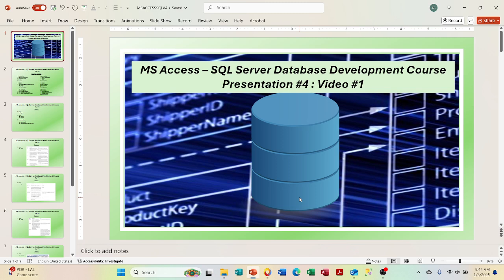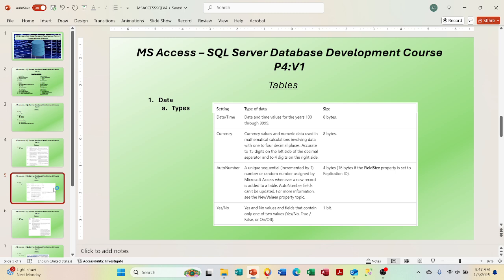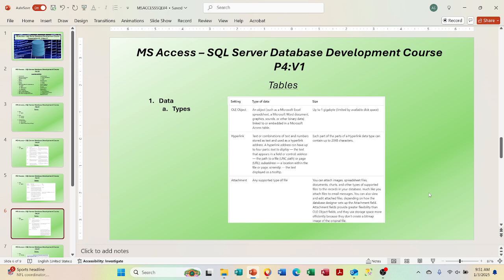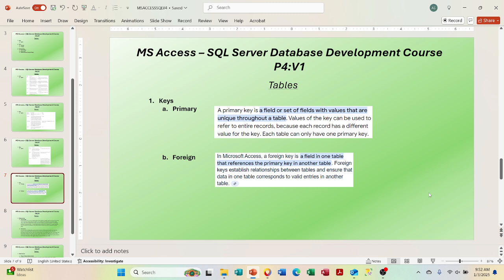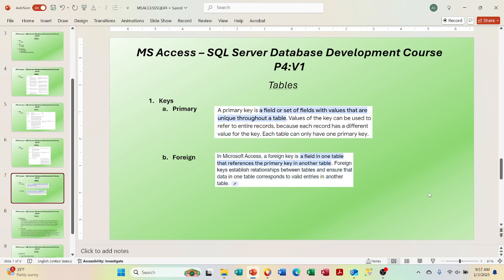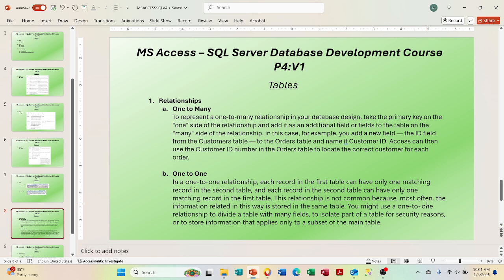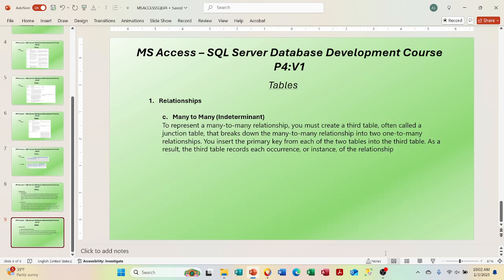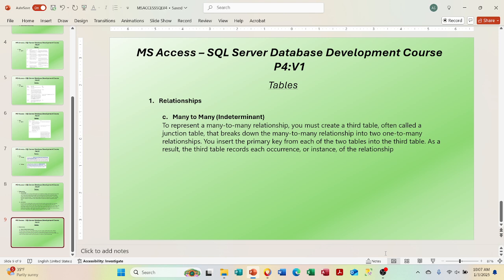MS Access Tables PT1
Introduction to table creation